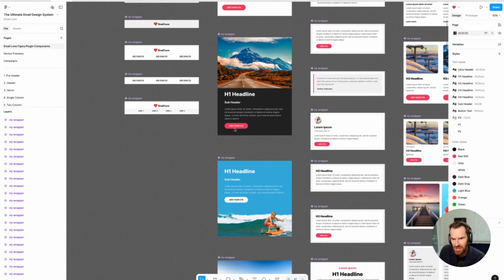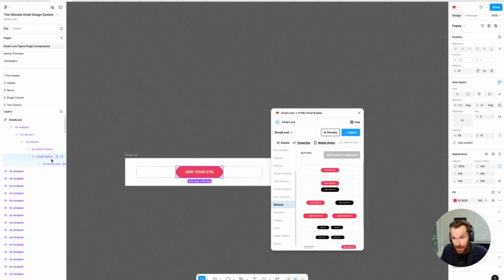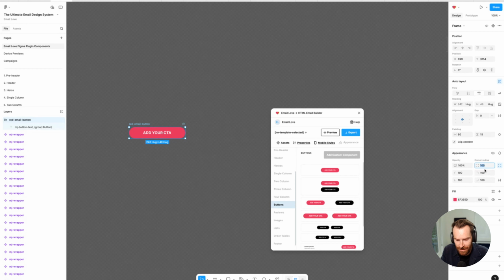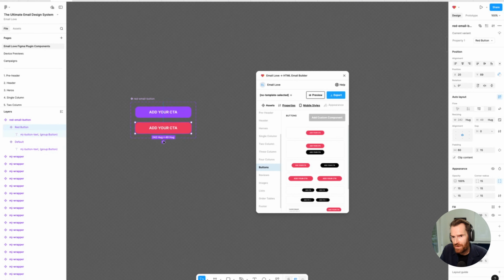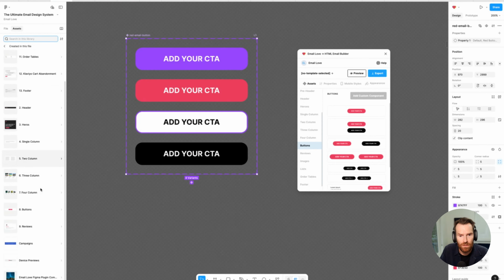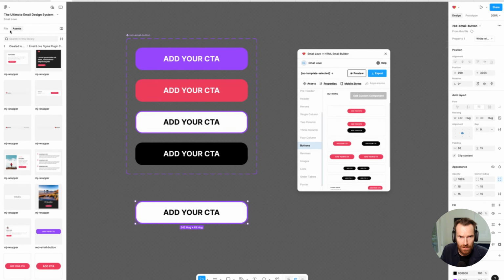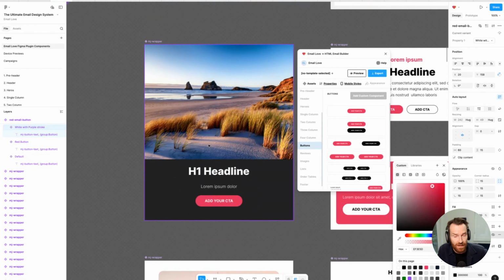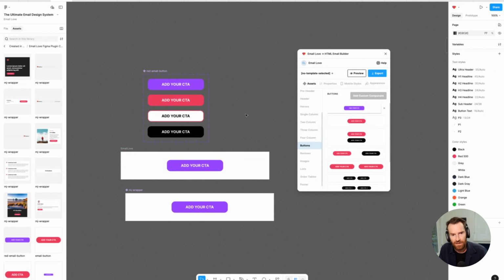Figma Tutorial: Create a scalable set of Button components for your Email Design System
Learn how to build reusable button components in Figma that work seamlessly across your entire email design system. This tutorial walks through creating button variants, nesting components, and using the Email Love Figma Plugin to streamline your email production workflow.

What You'll Learn:
How to create button components with consistent padding and styling
Setting up button variants (different colors, styles, outlines)
Nesting button components within your design system
Making global updates that cascade across all templates
Saving custom buttons in the Email Love Figma Plugin

Timestamps:
0:00 - Introduction
0:45 - Creating your first button component
2:25 - Understanding button padding and scaling
4:05 - Setting up button variants
5:36 - Using the asset library
7:02 - Applying buttons to your design system
9:14 - Saving buttons in the plugin

Why This Matters:
Setting up buttons as Figma components means you can update your button style once and see it change everywhere across your design system. No more manually updating dozens of email templates when your brand guidelines change.

About Email Love:
Email Love helps marketing teams design emails in Figma and export them as production-ready code for any ESP (Iterable, Braze, Salesforce Marketing Cloud, HubSpot, Klaviyo, and more). We combine powerful design tools with 15+ years of email marketing expertise.